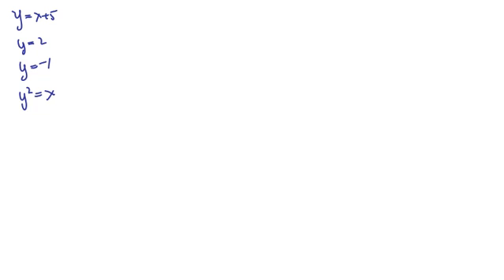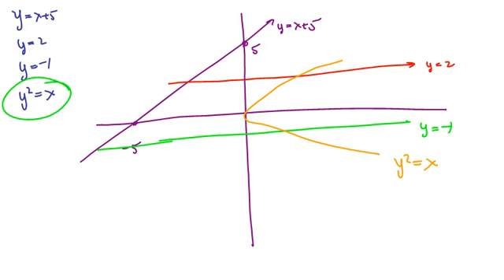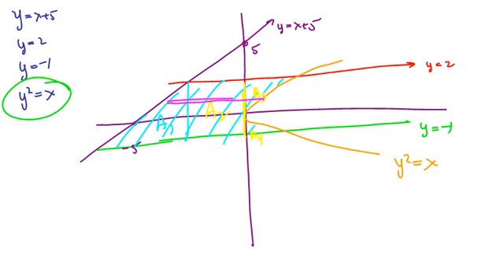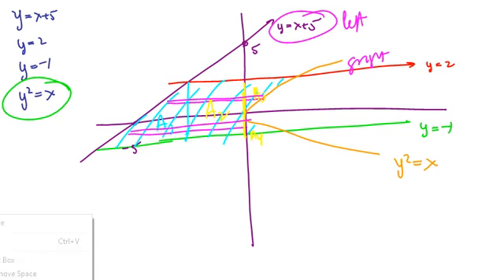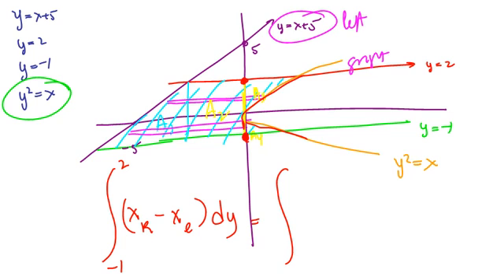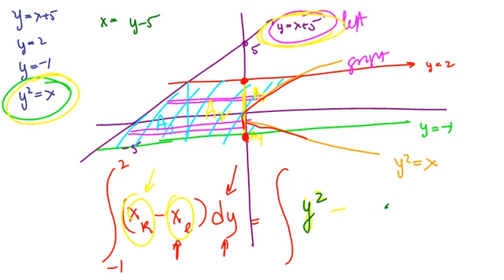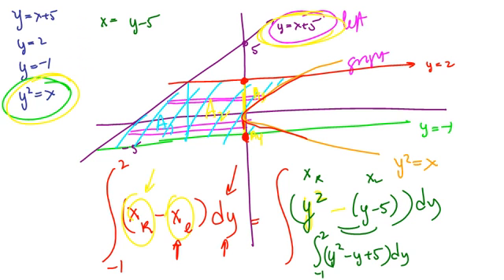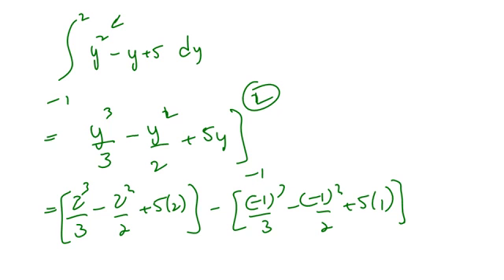calc12u9 1busind dy